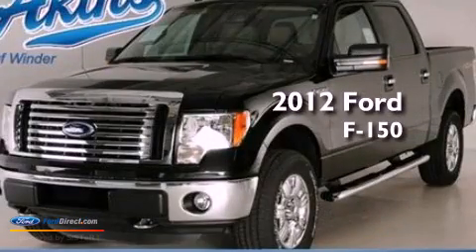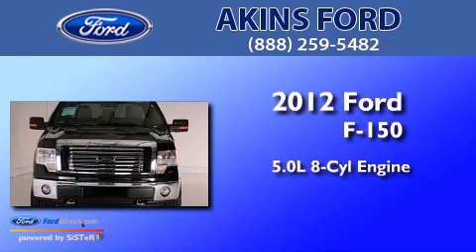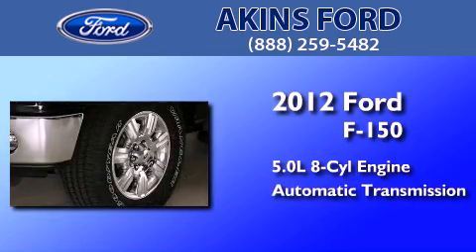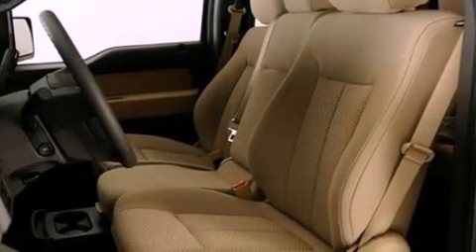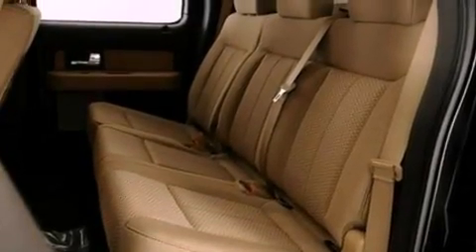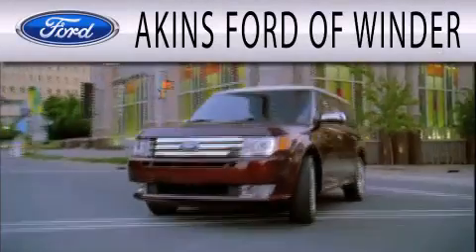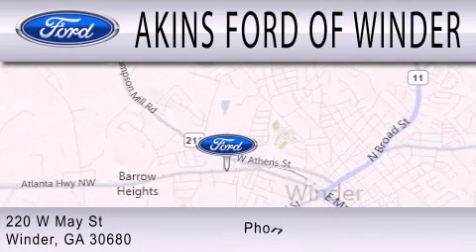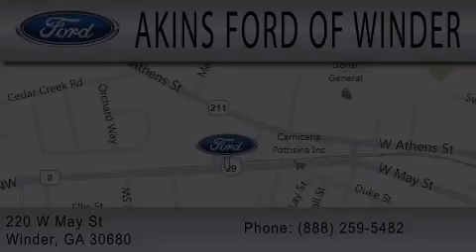2012 Ford F-150 Winder GA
Year : 2012
 Make : Ford
 Model : F-150
 Engine : 5.0L V8 32V MPFI DOHC FLEXIBLE FUEL
 Trans . : 6-SPEED AUTOMATIC
 Exterior : TUXEDO BLACK
 Miles : 170
 Interior : ADOBE
 Stock : CFC87447